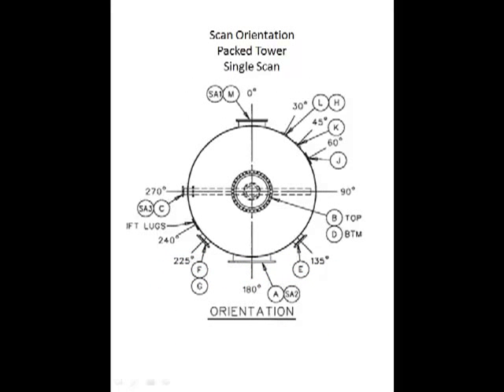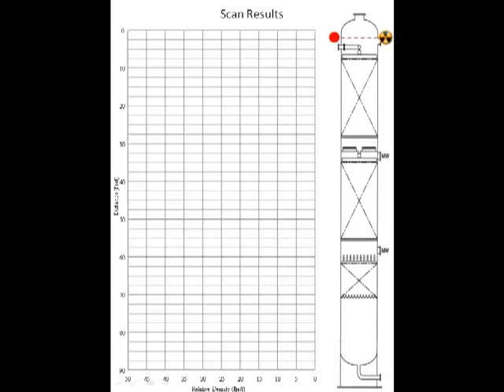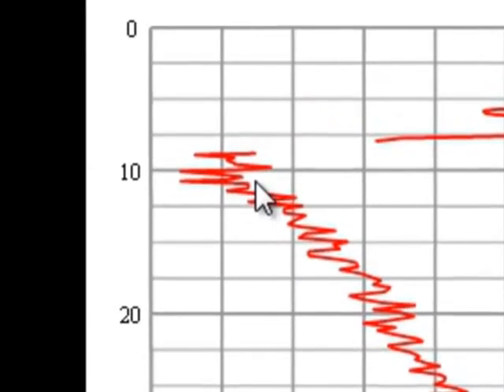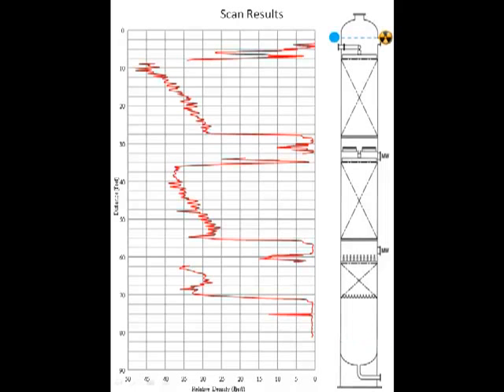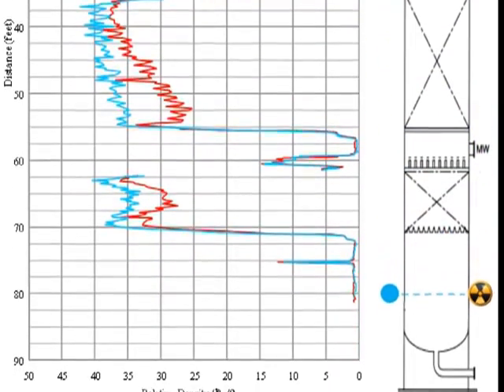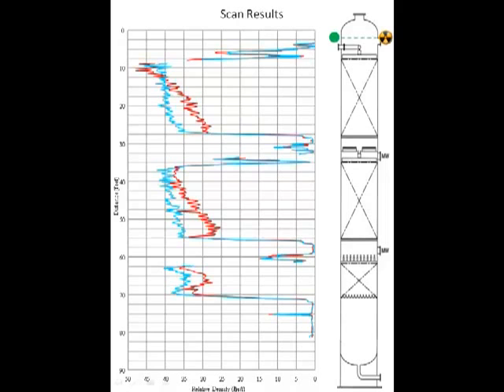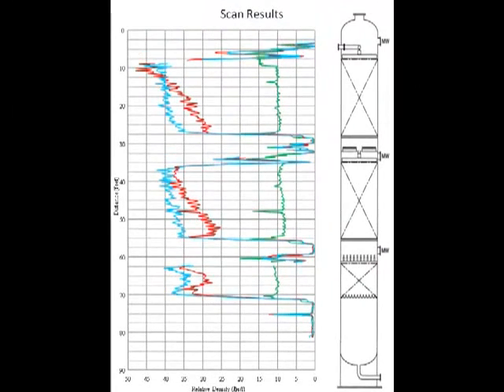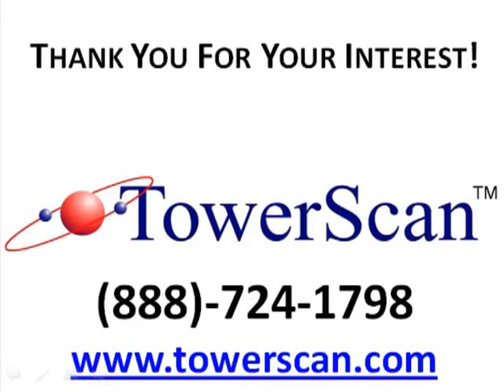Fouled Packing Example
This is an example of a series of gamma scans performed on a packed column that was prone to fouling.